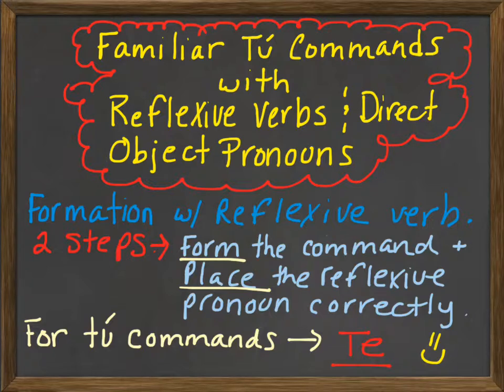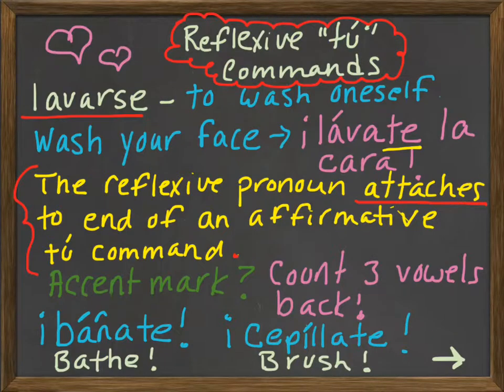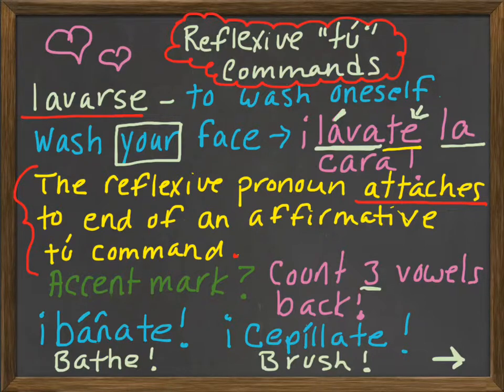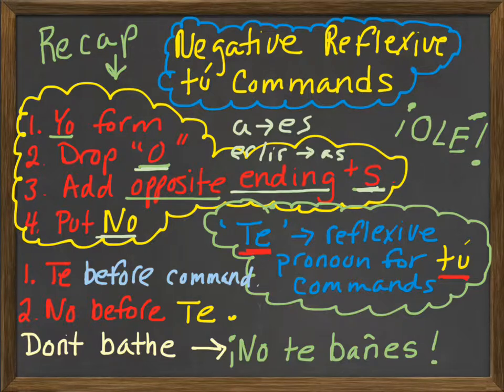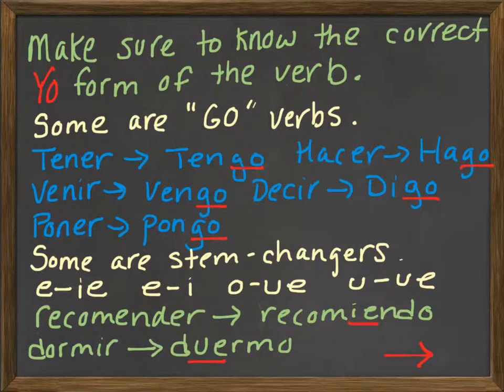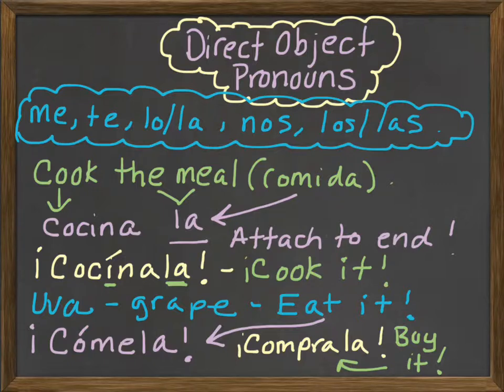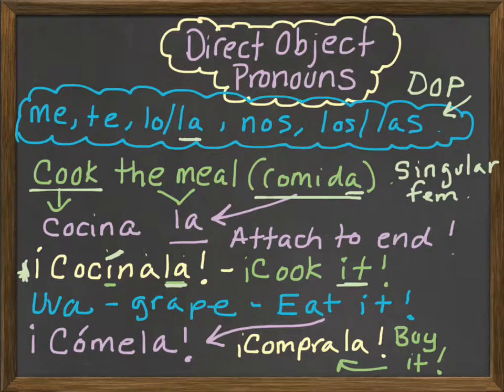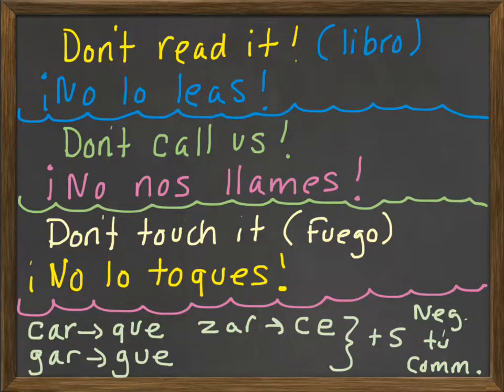Spanish Familiar "tu" Commands with Reflexive Verbs and Direct Object Pronouns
Using Spanish familiar commands with reflexive verbs and, also,  direct object pronouns.